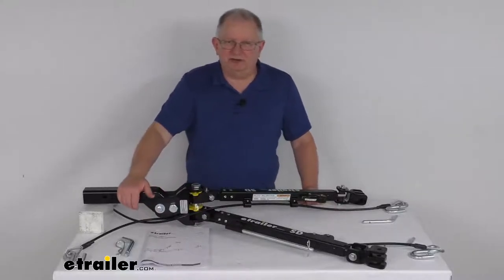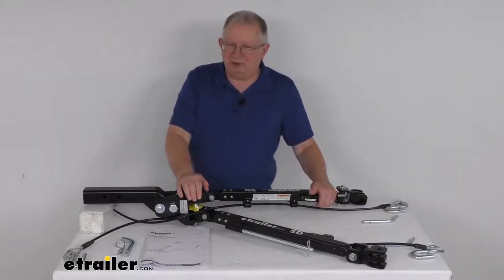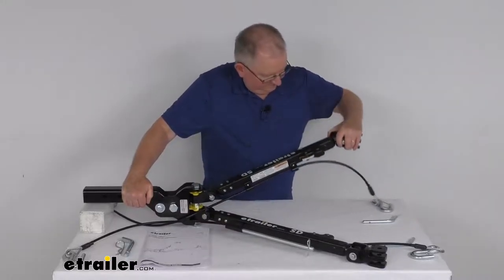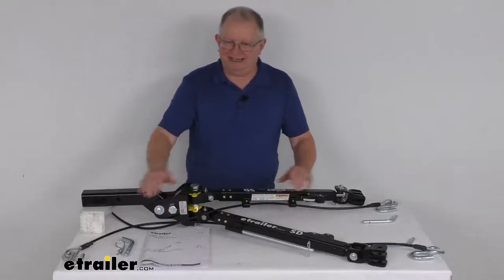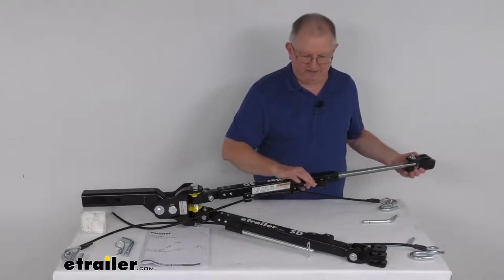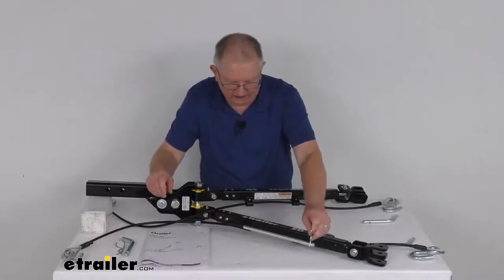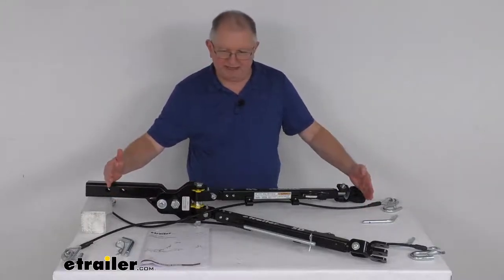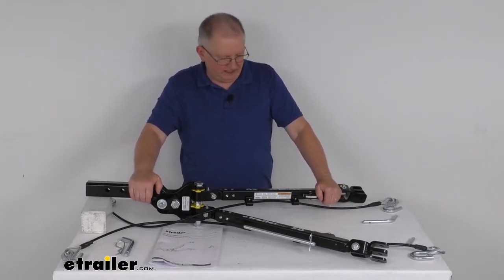Review of etrailer Tow Bar - Hitch Mount Style for Blue Ox Base Plates - e47ZR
Hello everybody, this is Jeff at e-trailer.com.Today, we're going to take a look at this e-trailer SD two inch RV Mount non-binding tow bar for the Blue Ox Baseplates. This has a 6,000 pound gross towing weight capacity. Now, this tow bar will let you tow your vehicle safely and securely behind your motor home. The shank portion right here, this is what'll slide into your two inch trailer hitch receiver on your RV so there's no ball mount necessary. Does offer, if you notice there's two hitch pin holes right here that are about two inches apart, this'll allow you to position the towbar closer to, or further from your RV, depending on your application without sacrificing any load capacity.If you notice the pin and clip right here is included that's to secure the shank to your hitch receiver. Also on this tow bar, there's no need for a high low adapter on most setups because it has an adjustable head that'll tilt up or down three inches to keep your tow bar parallel with the road during towing.And, you can see the shank right here has this nice built in one and a half inch drop.

If you flip it over a one and a half inch rise for additional height adjustability. The arms, they are a telescoping self-supporting arm makes for a fast, easy hookup. A main feature is the self-supporting arms because they won't fall to the ground when they're unfolded, the self-supporting design of the arms allows you to telescope one arm out and attach it to the base plate without having to worry about the supporting the other opposite arm at the same time. Just to show what we're talking about, if you raise this arm up, kind of if you let it go just like that, it'll hold it in that position. If you go up even higher, it'll hold it just like that.

So, wherever you move it to and let it go, it'll hold it in that position.Now, these arms will also give you a full horizontal articulation, it allows for unlimited spread to fit your application. Basically, this arm will swing all the way out this way. This one could swing all the way, this way so 180 degree articulation of it. And, that's also one of the ways you could store this alongside your motor home. You can put this arm all the way out this way and then pin or lock it into place right here in this hole.

Same way here, if you move this one, the pin and lock it into place. So, you could have one arm on this side, one arm on this side, up against your motor home. The other two ways you can store it, is these arms can be folded together and then swing to the left and it'll lock in place are stored together. Swing them all the way to the right it'll lock in place, again, keeping up along side your motor home, keep it out of the way.These arms do you use a self aligning design, you just hook up and drive your RV forward. And, what'll happen is these arms will extend into a nice, rigid tow ready position.

So you can see it'll just slide out and then when you get far enough, you'll hear that they'll lock into place same way with that arm. Once they're locked, you're all ready to tow. And, then they are a nonbinding design so it will allow you to easily release your vehicle even on unlevel ground. Has a trigger release right here, one on this arm. So, when you push in that trigger it'll release the arms just like that. Very easy to operate.Now, what's nice is if you're on unevel, ground, usually one of the arms might have more pressure, so it still wouldn't matter. You just use this trigger release, push it in, release the arms, simple as that. If you notice on the arms, it has these integrated cable mounting clips on each arm. And, what those do is you can see it holds the included safety cables off the ground, prevents them from dragging. And, if you notice the safety cable, they include as a nice vinyl coating to protect it. And, on each end is the steel hooks with these in spring loaded latches for added security.If you'll notice on this arm, it has this built in storage rod and a reason that is that's for the electrical cord, the coiled electrical cord. Now, the electrical cord is not included. You would have to supply that, but your electrical cord, when you plug it in on each end and you have a coil in there, it'll usually hang down so you don't want it dragging. So, what you can do is pull this clip, put the extra coils of that cord on there and then clip it so it stays there and it keeps it from dragging on the ground.This tow bar has a nice e-coat finish, provides corrosion resistance. It is made in the USA. Again, the applic